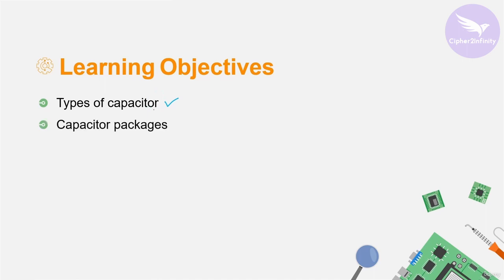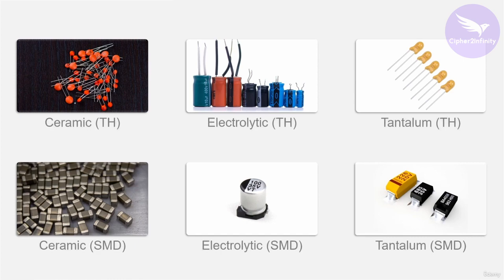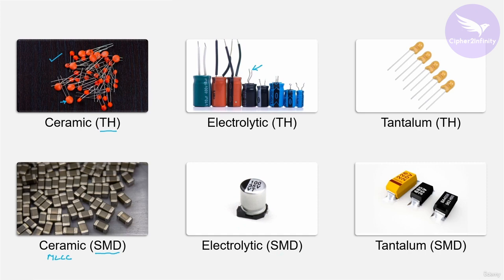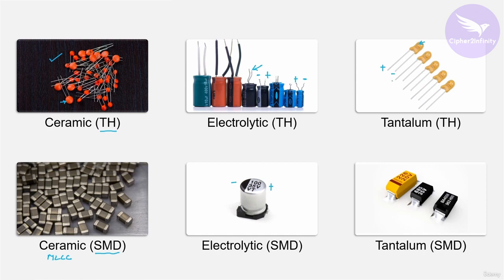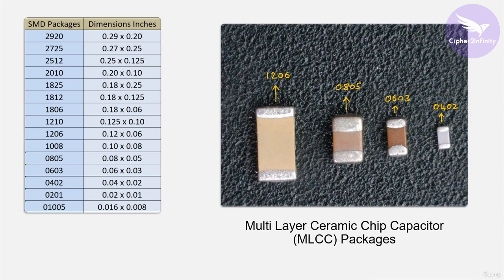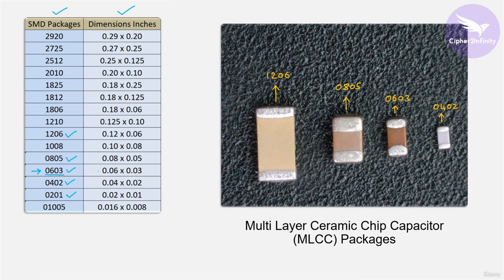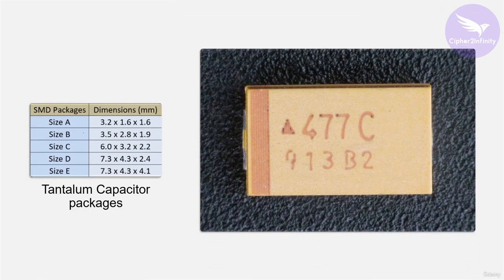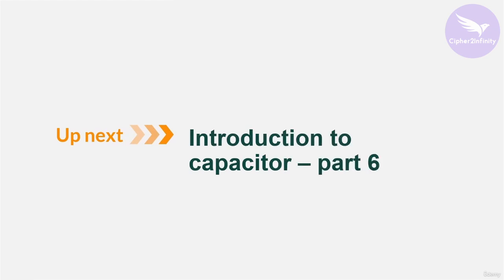Lesson 13: Introduction to Capacitors (Part 5)